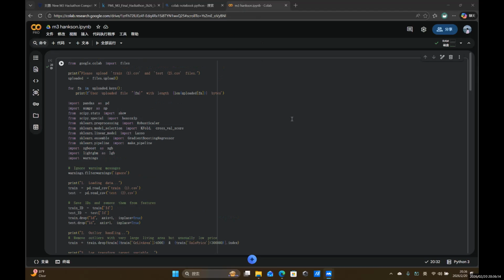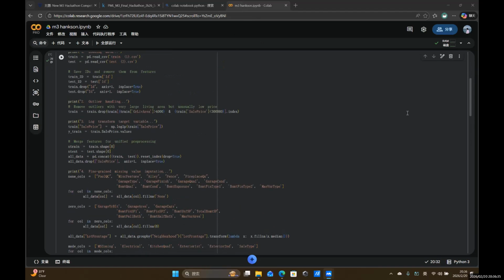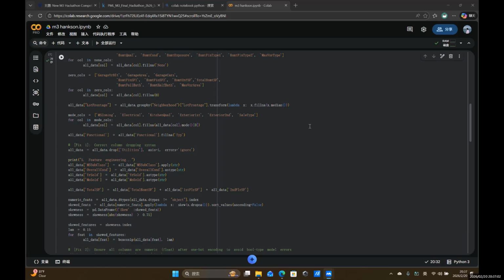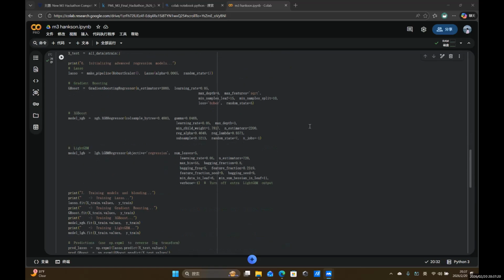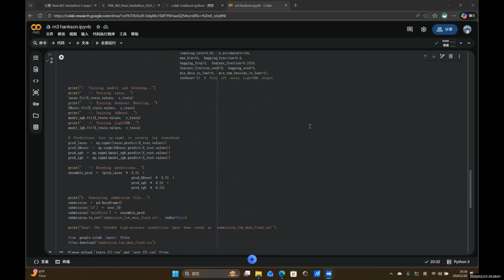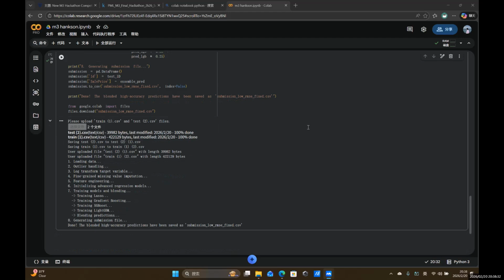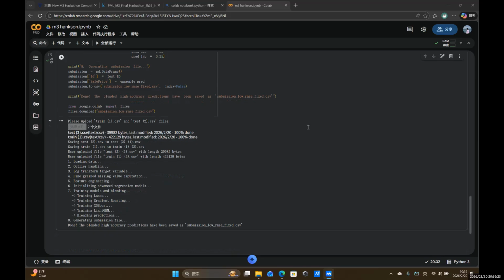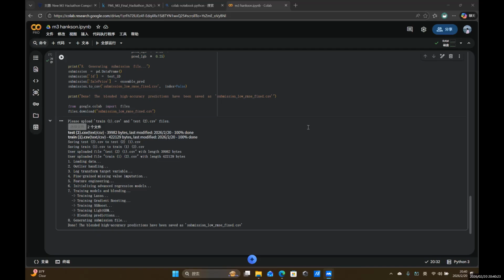M3_Final_Hackathon